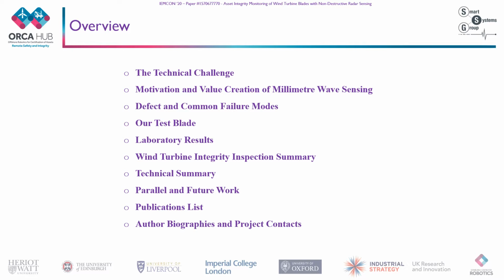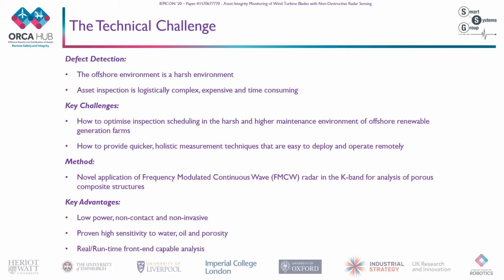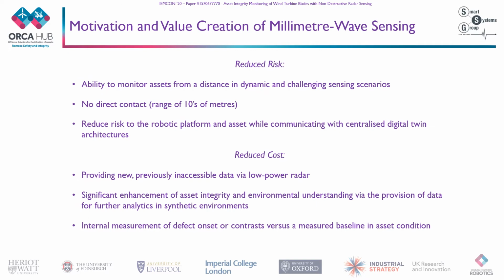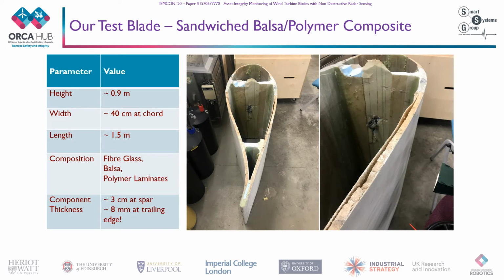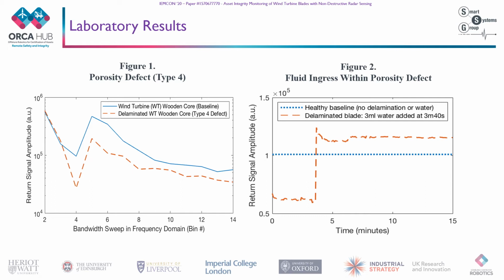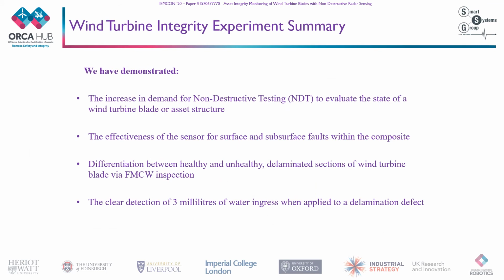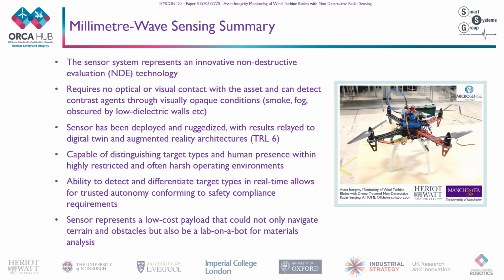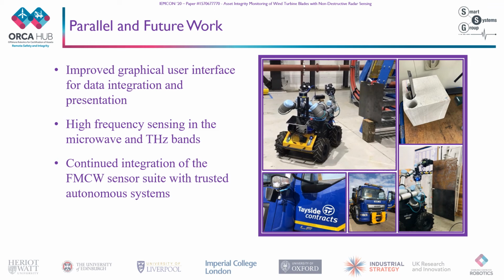Asset Integrity Monitoring of Wind Turbine Blades with Non-Destructive Radar Sensing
Abstract— Global growth in onshore and offshore wind energy has created a forecasted 11.5% Compound Annual Growth Rate (CAGR) increase in Wind Turbine (WT) blades throughout 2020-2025. The ability to verify blade condition throughout the asset lifecycle is integral to economic and reliable renewable energy supplies. Currently, commercial inspection of deployed wind turbine blades is predominately performed by rope access personnel using visual and infrared cameras. In this paper we present the results of Frequency Modulated Continuous Wave (FMCW) radar analysis of a decommissioned wind turbine blade exhibiting clearly defined defects. We show that FMCW sensing provides a non-invasive, non-destructive and non-contact means of surface and sub-surface integrity evaluation of these composite structures. We observe absolute unit (a.u.) order of magnitude contrasts for healthy blades at 0.47 x10^6 (a.u.) versus defective blade structures at 1.9 x10^5 (a.u.). Our results present the analysis of the decoupled reflected electromagnetic wave, verifying FMCW sensitivity to different failure modes relating to surface and internal structures of the WT blade. The FMCW analysis of WT blades demonstrated within this paper represents a first in instantaneous cross-sectional analysis of blade assets, providing a transformative advancement in WT blade integrity analysis.